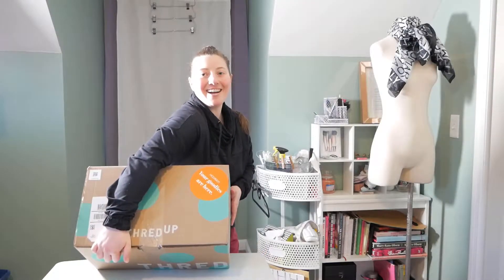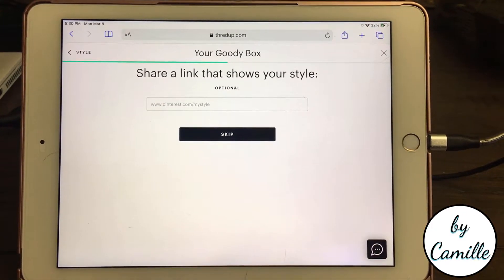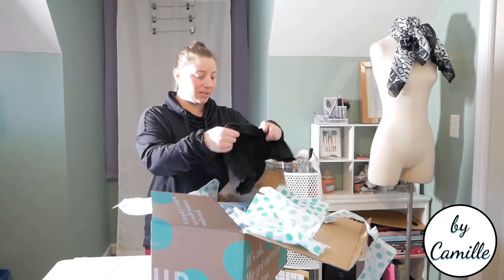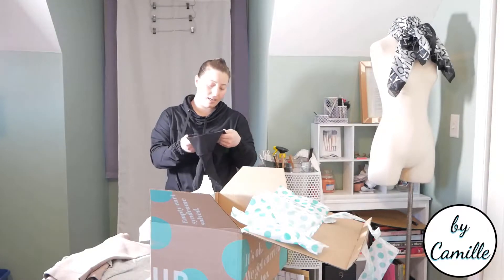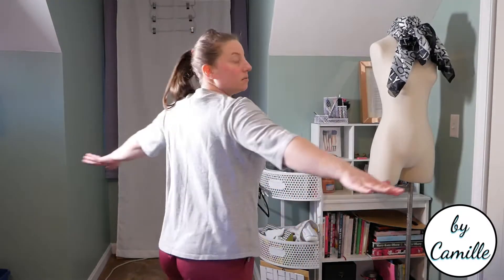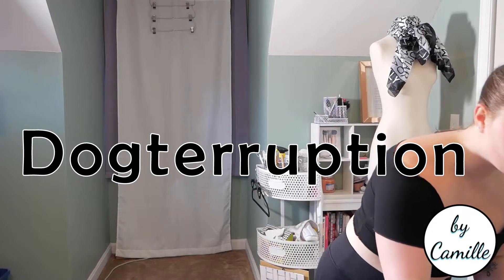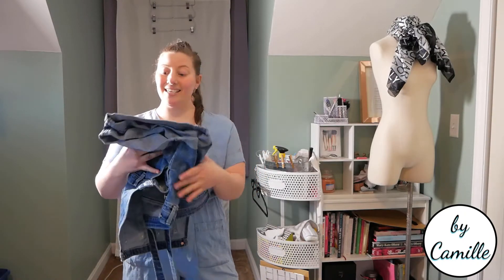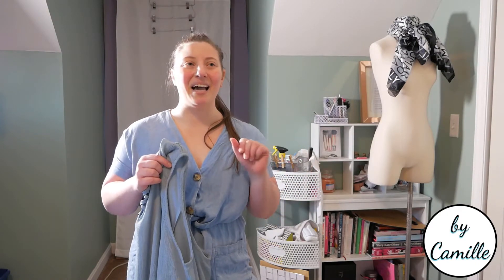ThredUP Goody Box UNBOXING + TRY ON | STYLING QUIZ- WHAT TO EXPECT | WHAT DID I KEEP?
-START RESELLING ON POSHMARK: Use my code BYCAMILLE to GET $10

-START RESELLING ON MERCARI: Get up to $30 (12/31/21)